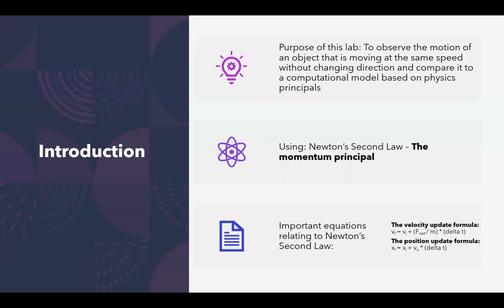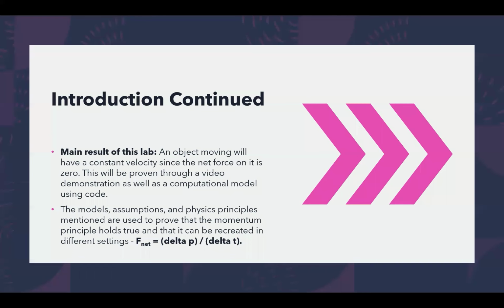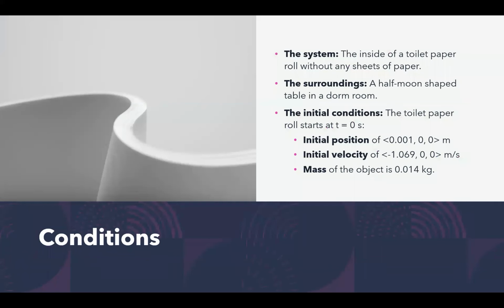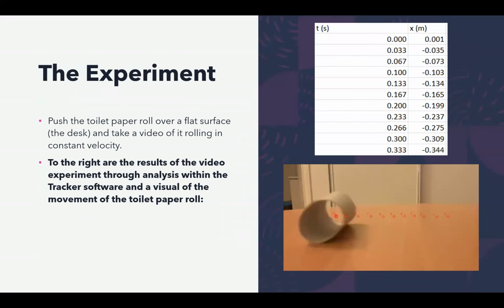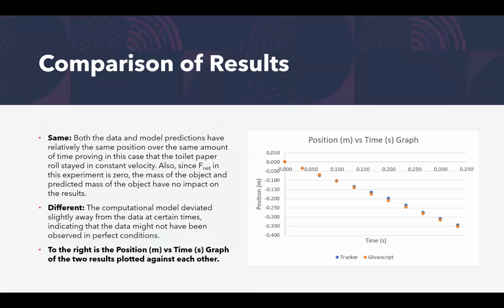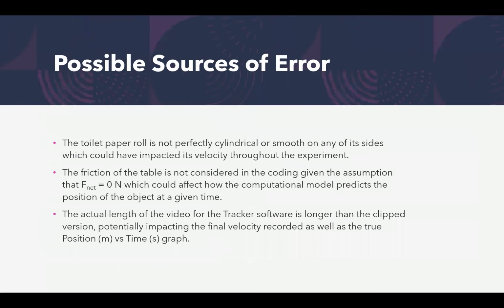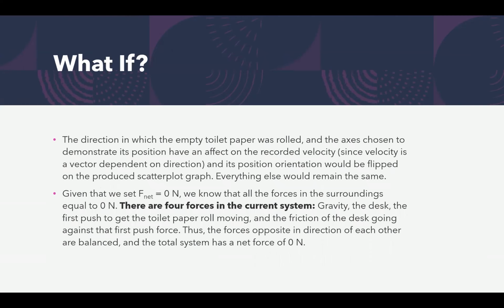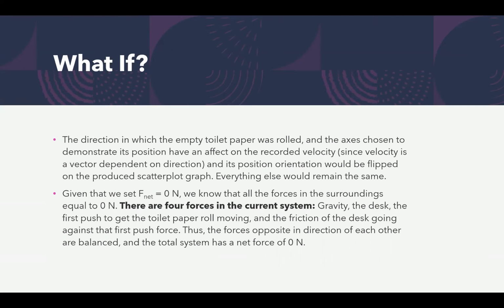Lab 1: Constant Velocity - PHYS 2211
Video Lab Report